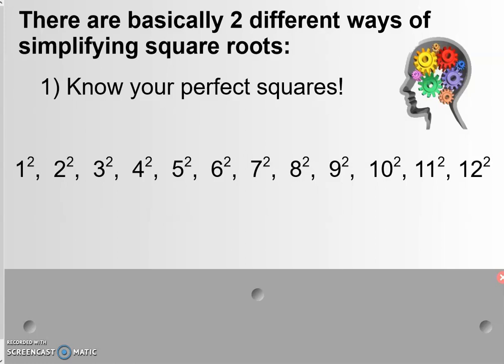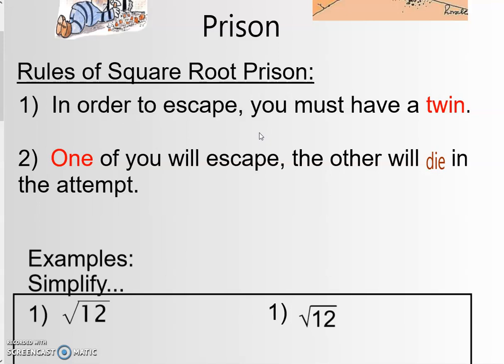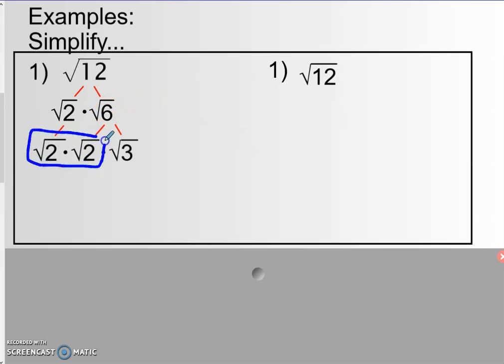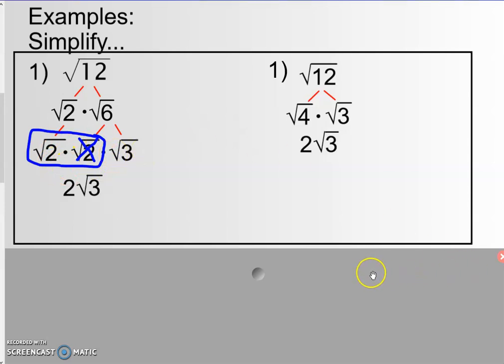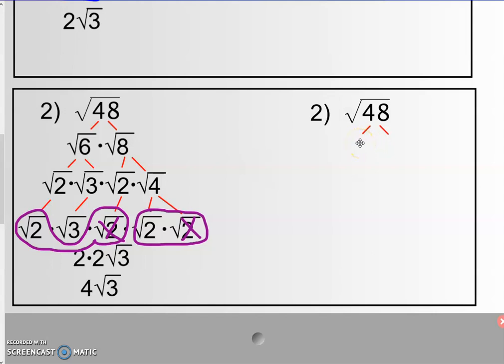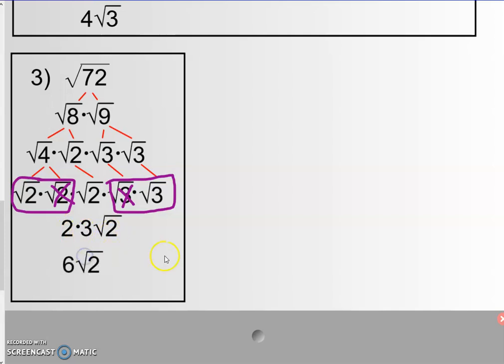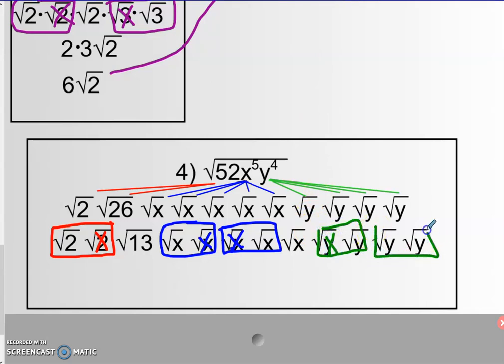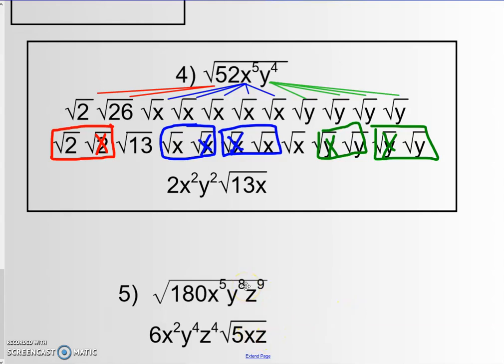Algebra II: Simplifying Square Roots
In this video, we learn a new way to simplify a square root involving numbers and variables. The metaphor of a square root prison is used to help understand how to look for factors and get the actual roots.